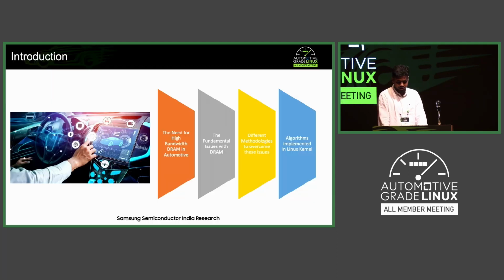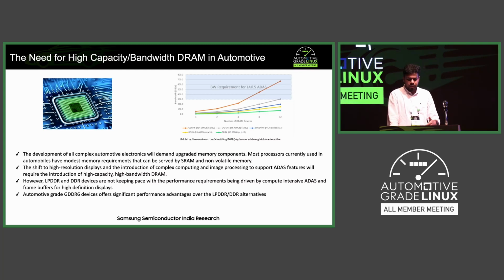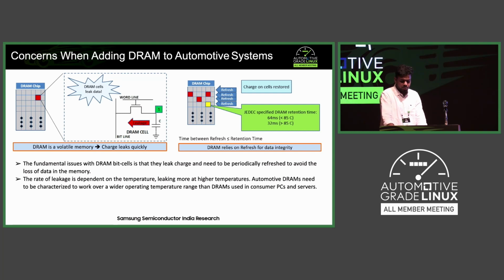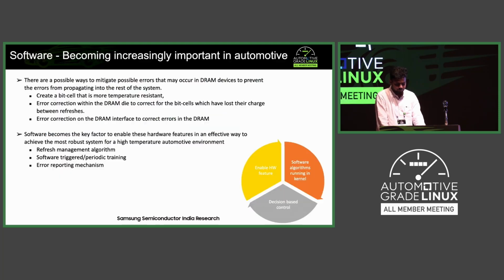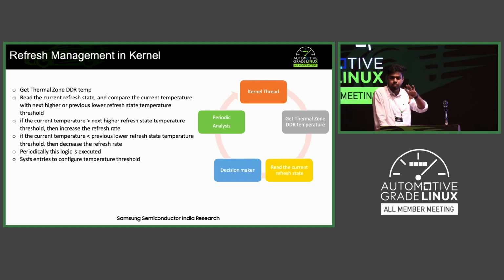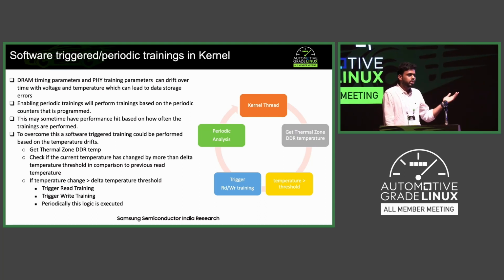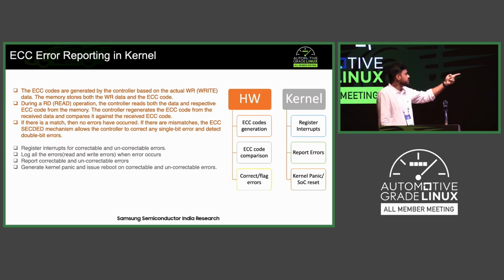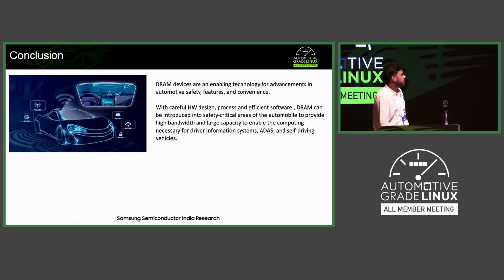Kernel-based RAD (Robust Adaptive DDR) Algorithms for High Te... M Tamseel Shams & Thiagu Ramalingam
Kernel-based RAD (Robust Adaptive DDR) Algorithms for High Temperature Automotive Environment - M Tamseel Shams & Thiagu Ramalingam, Samsung Semiconductor India Research

Automotive electronics systems are becoming much more sophisticated and development of complex automotive electronics will demand high-capacity, high-bandwidth DRAM. One of the fundamental issues with DRAM bit-cells is that they leak charge and need to be periodically refreshed to avoid the loss of data and the rate of leakage is more at higher temperatures. Automotive DRAMs need to be characterized to work over a wider operating temperature range. Using DRAM in automotive applications also means managing the impact of any data-storage errors they might have due to their operating environment. We will talk about the Kernel EDAC driver that can build an error handling framework, to report ECC errors and handle these errors. We will also discuss on the different algorithms that we had implemented as a kernel driver to achieve a robust DDR for high temperature automotive environment.